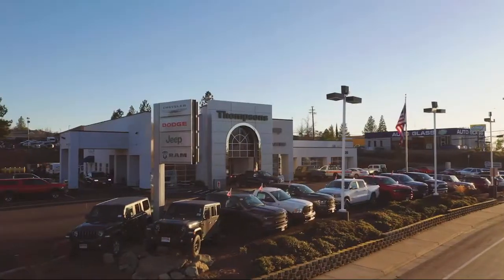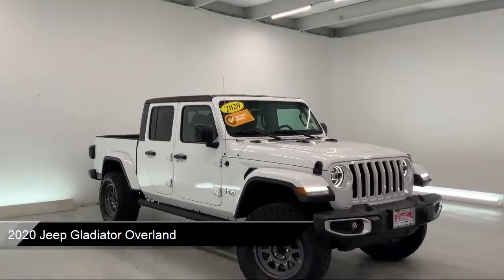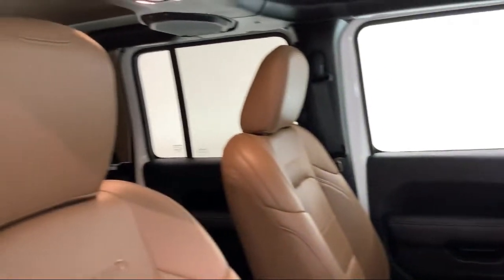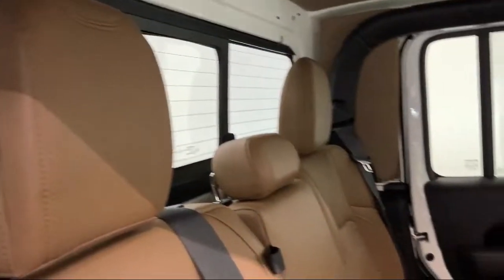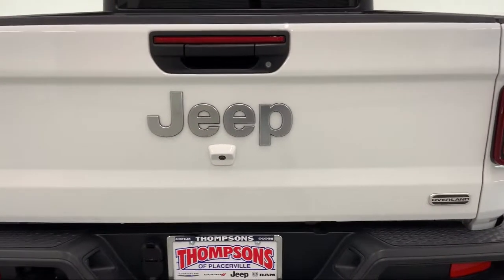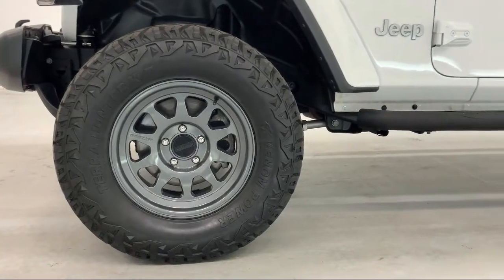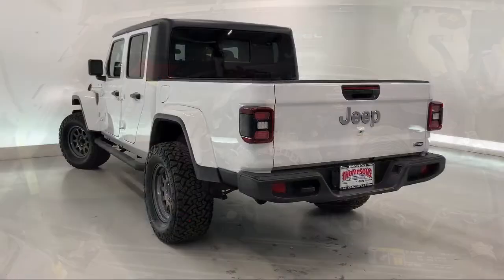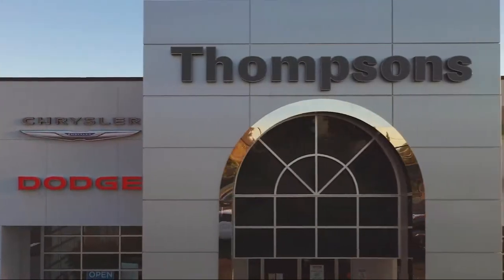2020 Jeep Gladiator Overland Placerville Cameron park Shingle springs El dorado hills Jackson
2020 Jeep Gladiator Overland Stock Number: UM32891 Vin:1C6HJTFG8LL116899.